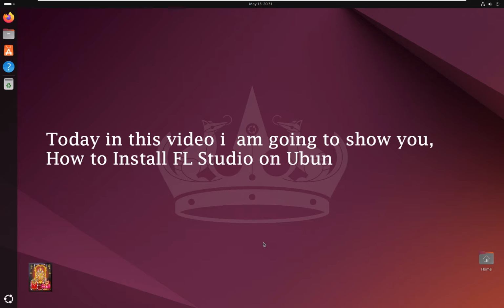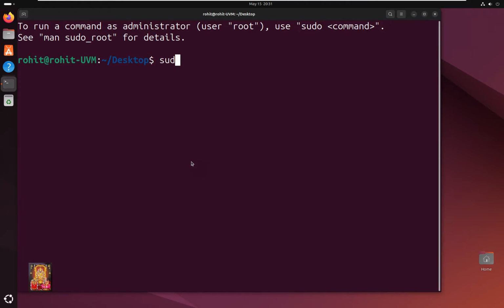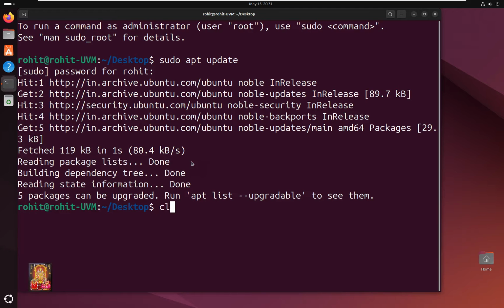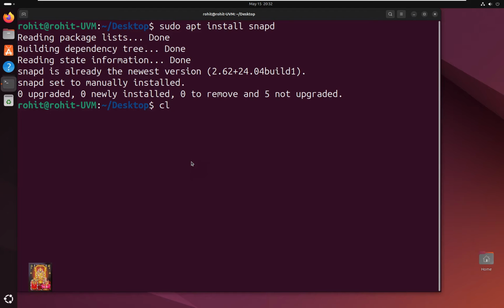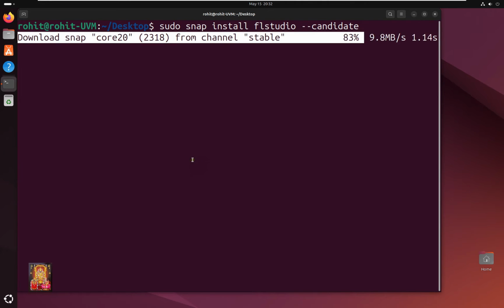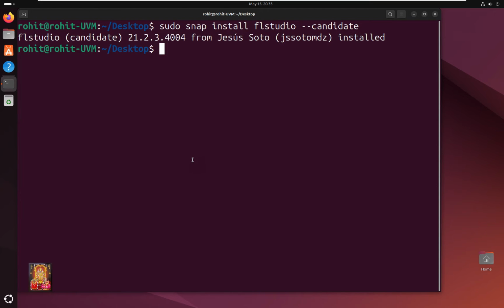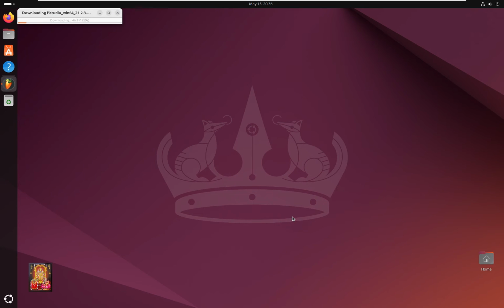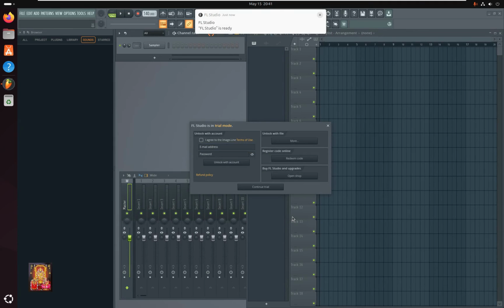How to Install FL Studio 21.2.3 on Ubuntu 24.04 Linux [Updated 2024]